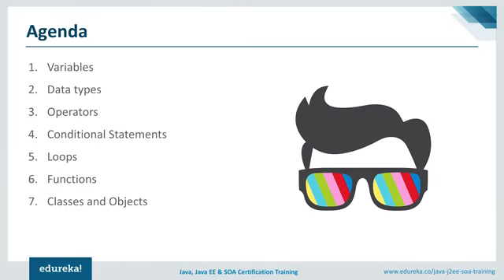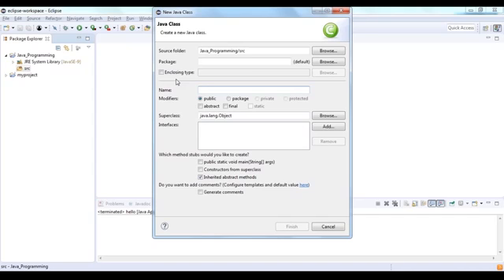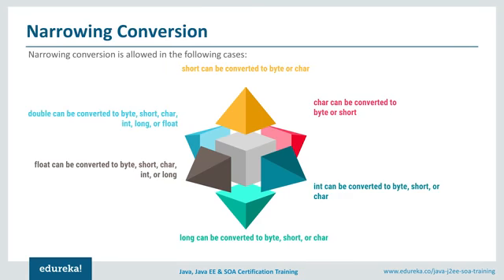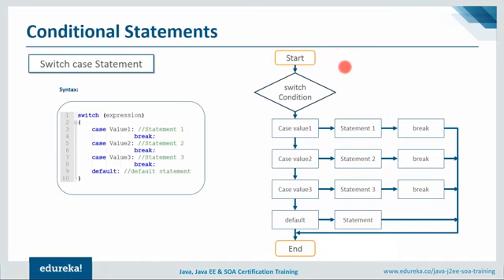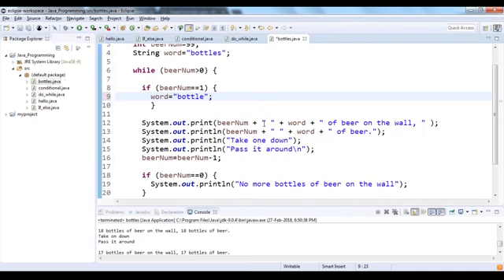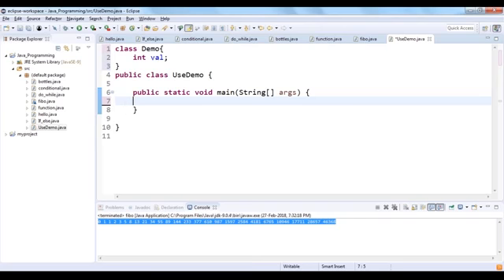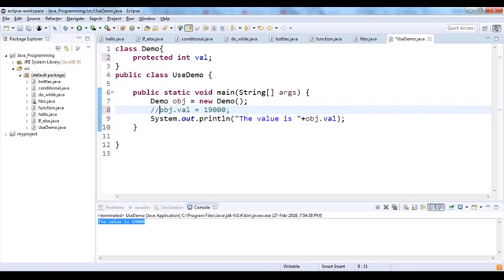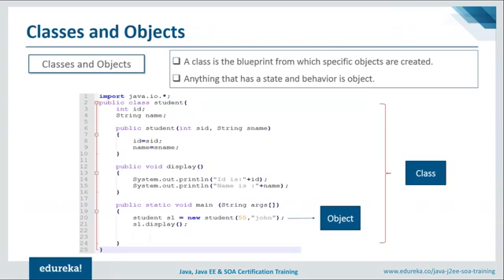Java Programming | Java Tutorial for Beginners - Step by Step | Java Training | Edureka BY Fahim Sh